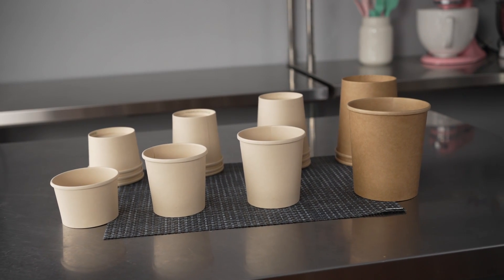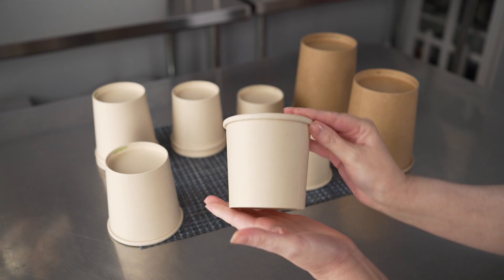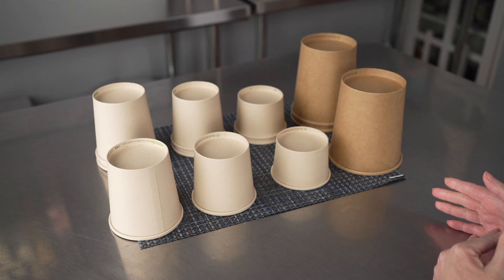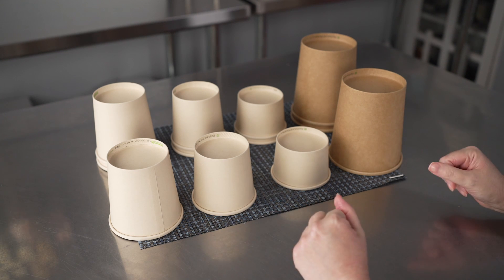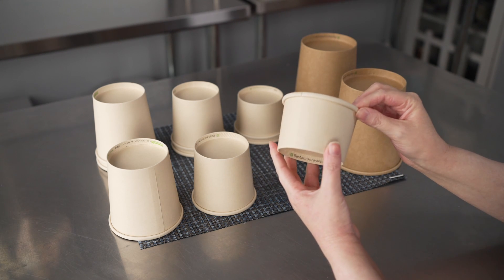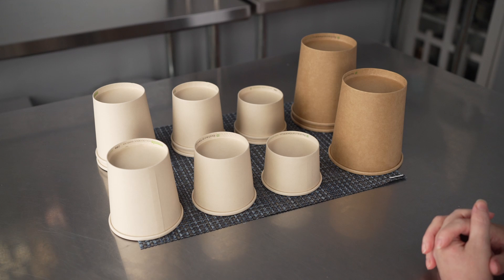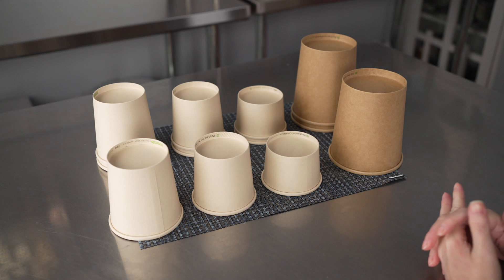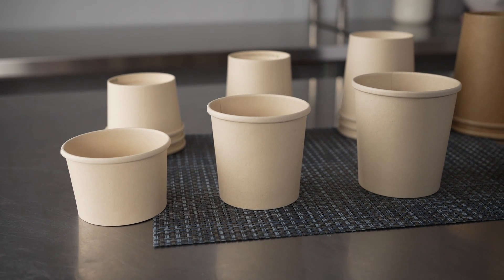Bio Tek Bamboo Soup Containers - Restaurantware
Check out this product demonstration video of the Bio Tek soup containers from Restaurantware.
Item codes:
RWA0160
RWA0161
RWA0162
RWA0340